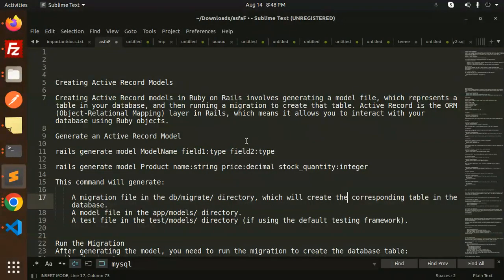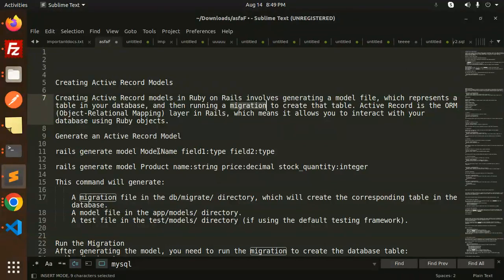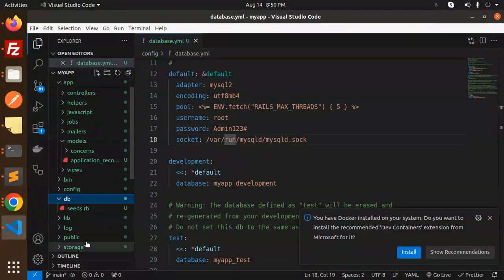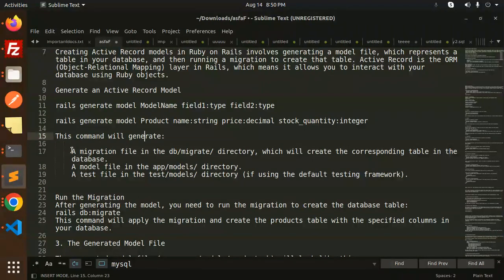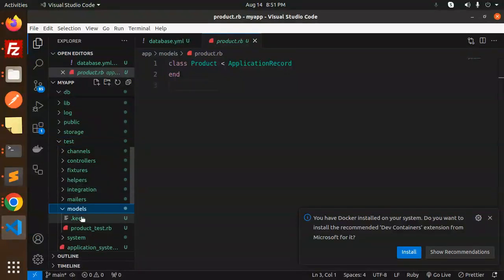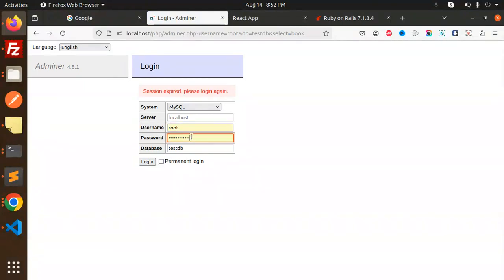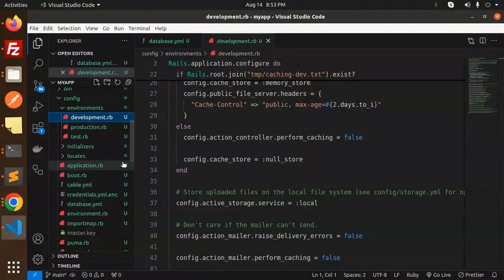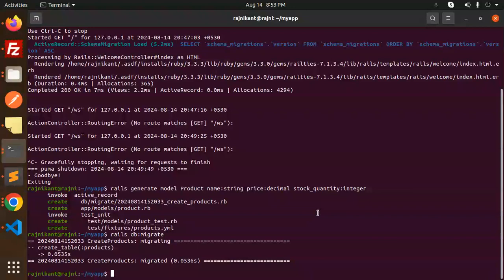Ruby on Rails Tutorial #2: Master Active Record Models Like a Pro! 🚀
Creating Active Record Models

Creating Active Record models in Ruby on Rails involves generating a model file, which represents a table in your database, and then running a migration to create that table. Active Record is the ORM (Object-Relational Mapping) layer in Rails, which means it allows you to interact with your database using Ruby objects.

Generate an Active Record Model

rails generate model ModelName field1:type field2:type

rails generate model Product name:string price:decimal stock_quantity:integer

This command will generate:

    A migration file in the db/migrate/ directory, which will create the corresponding table in the database.
    A model file in the app/models/ directory.
    A test file in the test/models/ directory (if using the default testing framework).

Run the Migration
After generating the model, you need to run the migration to create the database table:
rails db:migrate
This command will apply the migration and create the products table with the specified columns in your database.

3. The Generated Model File

The generated model file (e.g., app/models/product.rb) will look like this:
Welcome to Ruby on Rails Tutorial #2: Master Active Record Models! 🎉 In this tutorial, we take a deep dive into the heart of Rails development—Active Record Models. Whether you're just starting out or looking to sharpen your skills, this guide will walk you through the process of creating powerful and efficient models in Rails. 🚀

We'll cover everything from the basics of model creation to advanced features like validations, associations, and callbacks. 💎 By the end of this tutorial, you'll have a solid understanding of how to build and manage your database records effectively, making your Rails applications more dynamic and responsive. 💻

Don’t miss out on learning essential techniques that will set you apart in the world of web development. 🔔

Nest